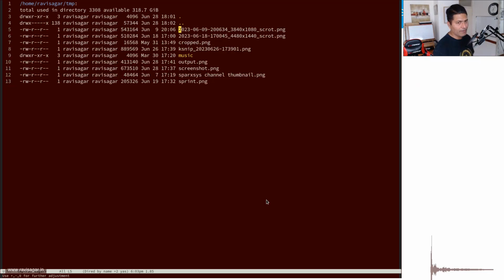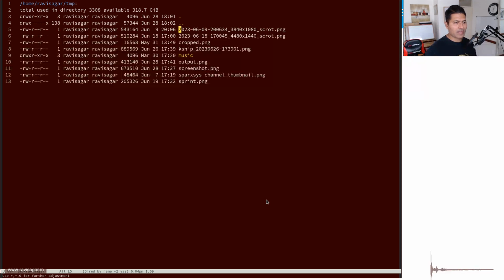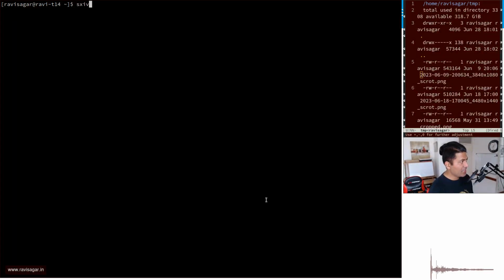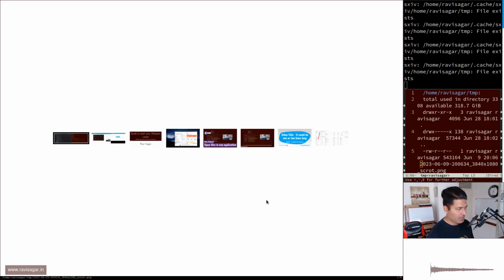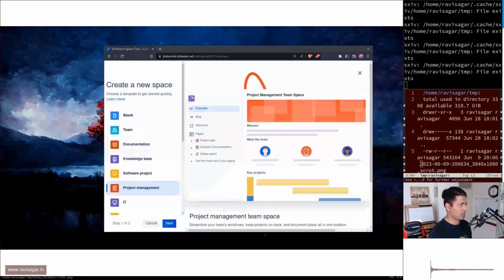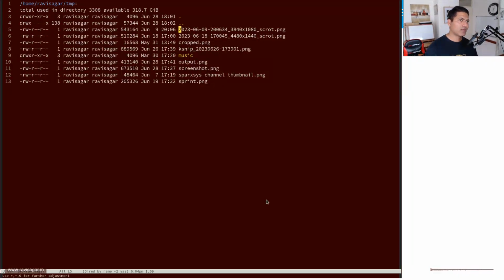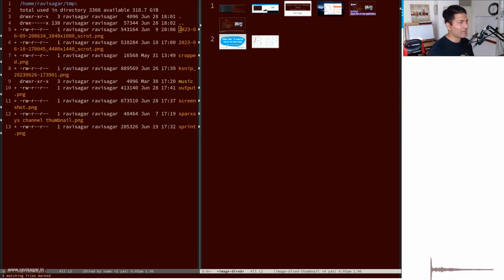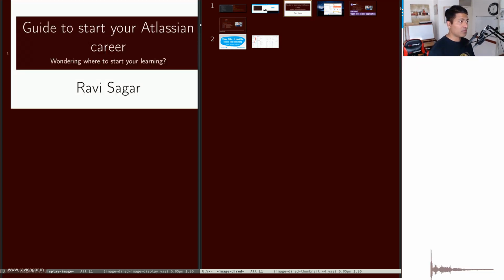Image dired to manage images in Emacs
I normally use sxiv to view my images with thumbnails but you can also use Emacs to do that.